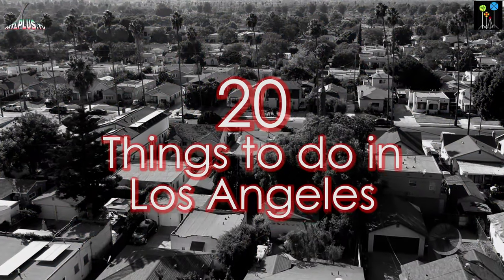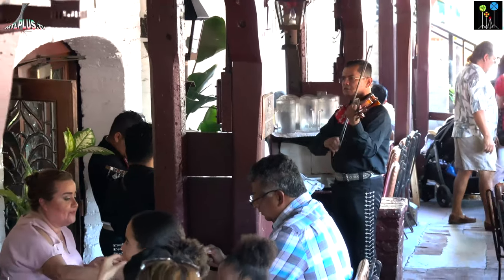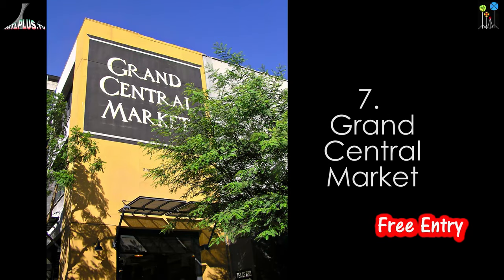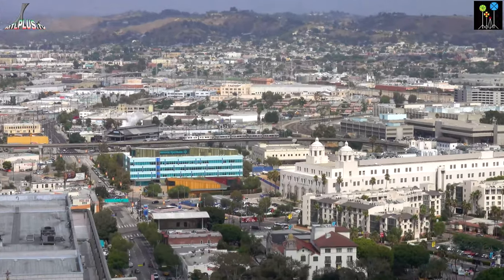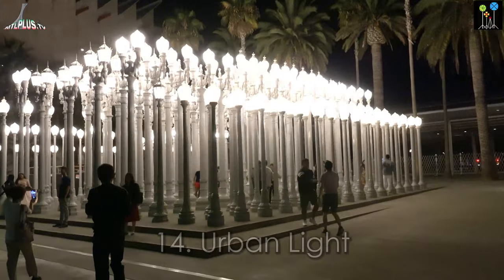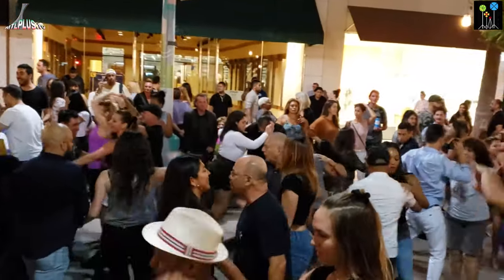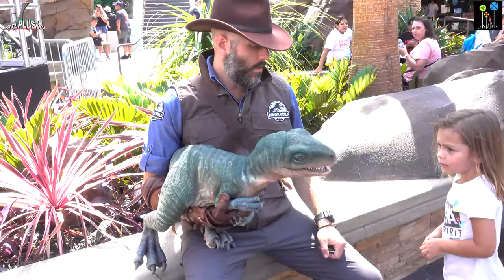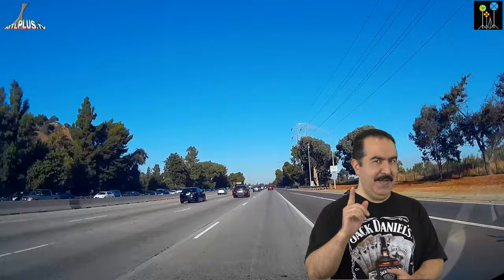20 THINGS TO DO IN LOS ANGELES, California, راهنمای سفر به لس آنجلس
In this video you can see the best places to visit during your next vacation in Los Angeles, California. I prepared this video during my last trip to LA. By watching this video, you save your time and money when you will visit this nice city. You will see in the video that a lot of wonderful places are free for visit! Have fun and give me your feed back in the comments, Please! Thank's!